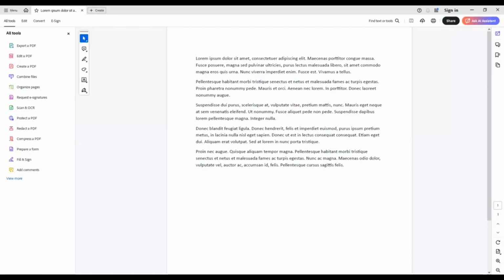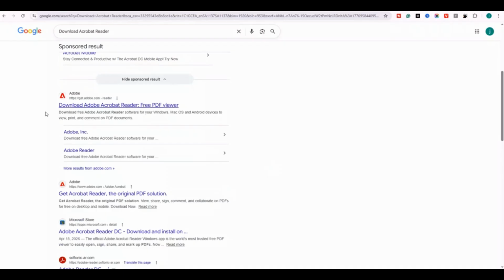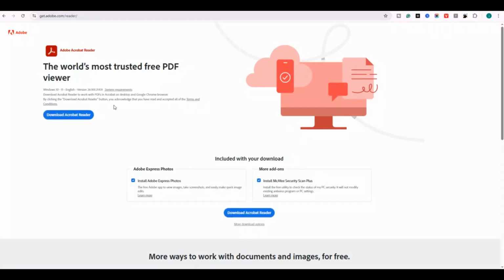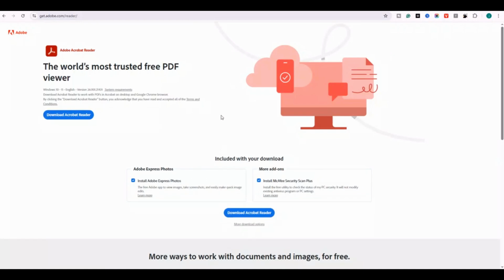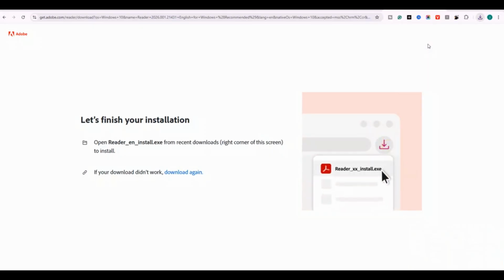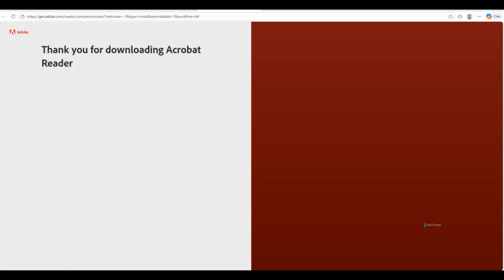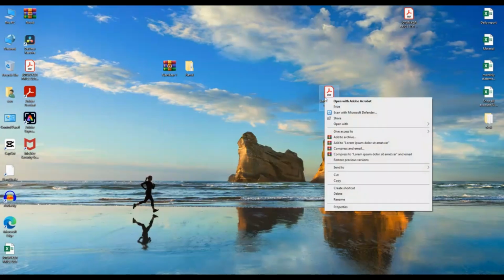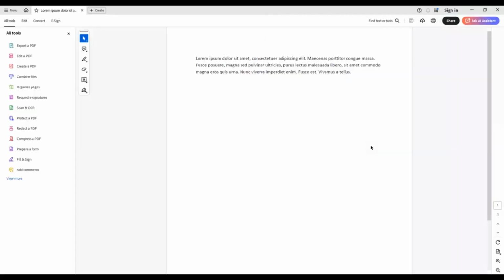Adobe Acrobat Free Download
how to download adobe acrobat for free and how to download adobe acrobat reader on pc & laptop safely. This guide shows you how to install adobe acrobat reader without malware.

Are you looking for the best way to download acrobat? Most people make a dangerous mistake and click on sponsored ads that contain viruses. In this video, I will show you how to find the official adobe acrobat reader free download link and avoid the "bloatware" that slows down your computer.

Whether you need adobe acrobat for free or want to know how to download adobe reader on laptop, this step-by-step  tutorial has you covered. Stick around until the end to see how to make Adobe your default PDF viewer!

Chapters:
00:00 The #1 Mistake: Avoiding Malware and Bloatware
00:13 Finding the Official Adobe Acrobat Download Link
00:28 How to Avoid Fake Sponsored Ads and Viruses
00:43 Selecting the Correct Adobe Acrobat Reader Version
00:58 The Secret Trick: Unchecking Optional Offers
01:12 Step-by-Step Installation Process on PC
01:26 Finishing the Setup and Troubleshooting Tips
01:41 Setting Adobe Reader as Your Default PDF Viewer
01:57 Important Bonus: How to Edit PDFs for Free Next!

Why You Should Watch:

Learn how to download adobe reader in pc without getting extra unwanted apps.

Discover the official way to get adobe acrobat from the source.

Simple steps for how to download adobe acrobat for pc and laptops.

Pro tip on making your PDFs open instantly every time.